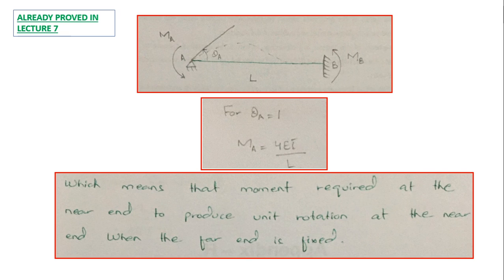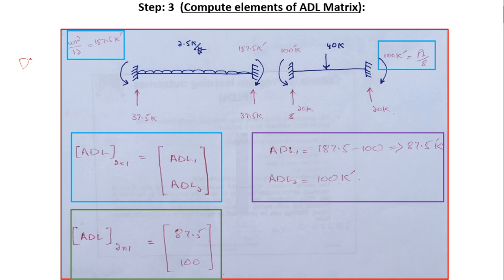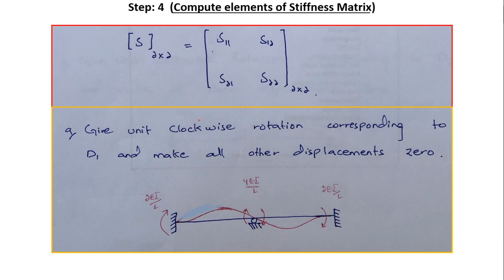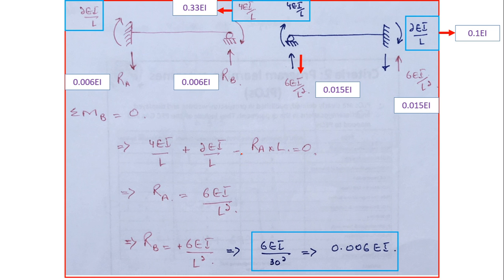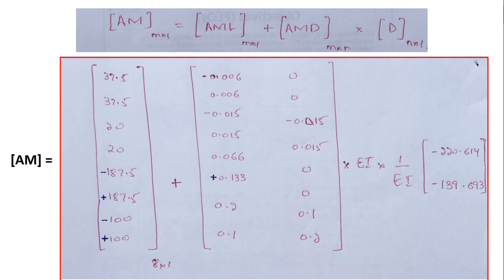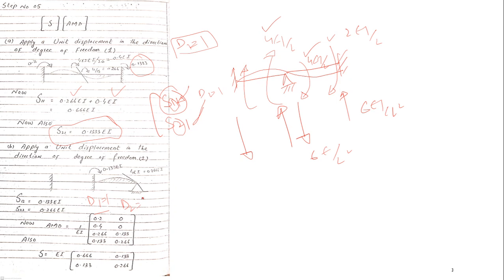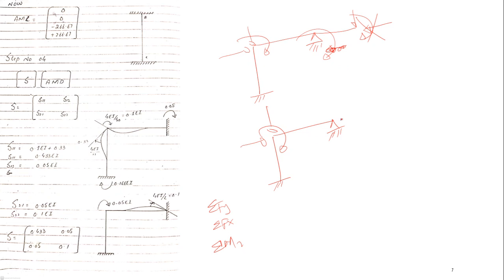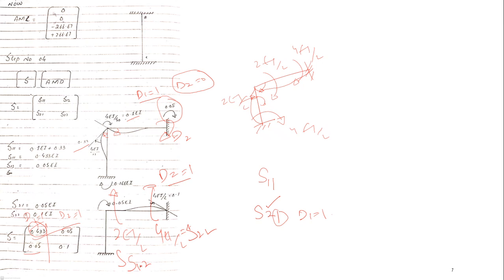Beam design through Stiffness Method by Dr M Ali Sikandar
Introduction to Stiffness Method: Solved example on beam